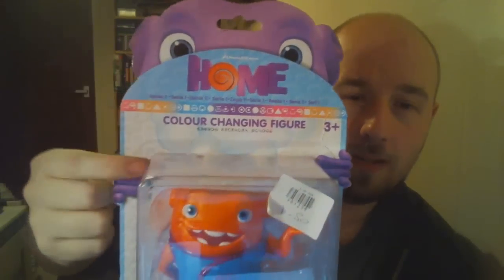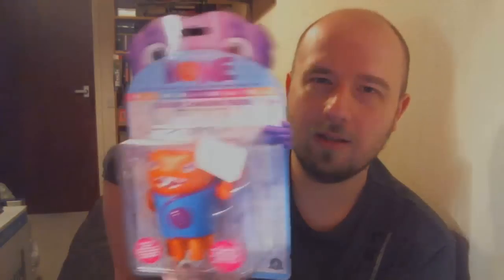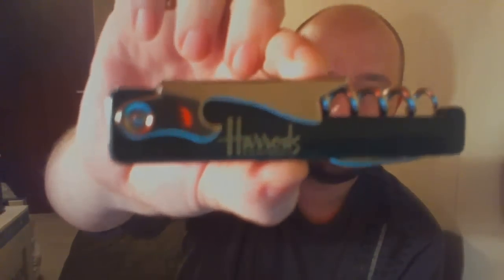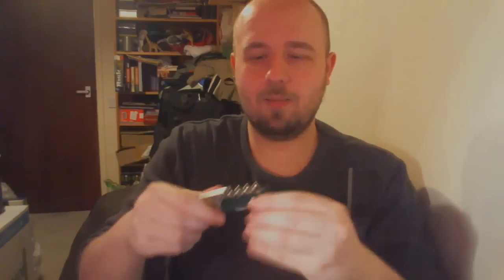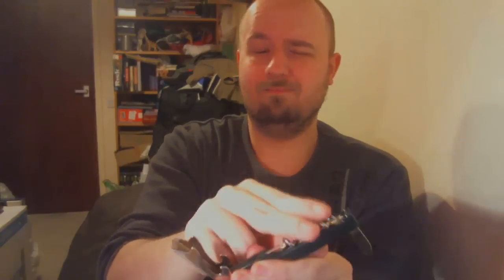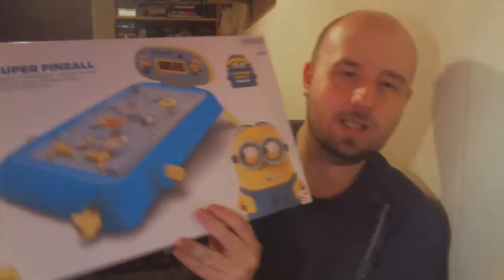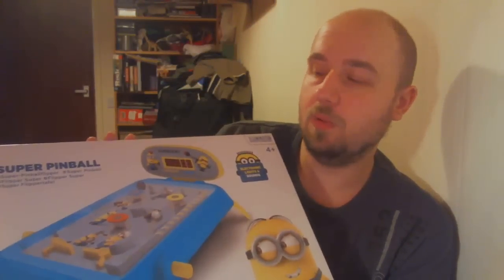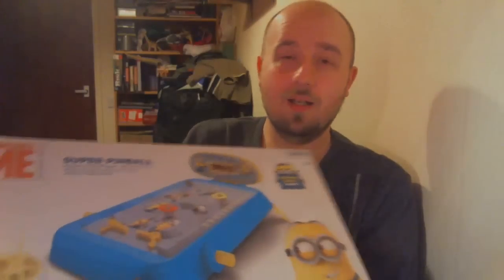Haul + Auction Viewing Day Footage